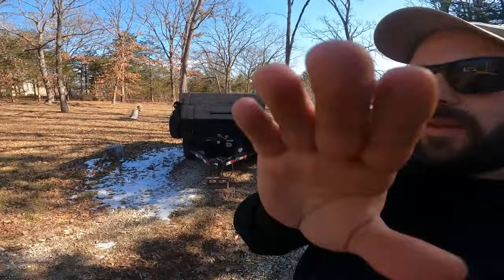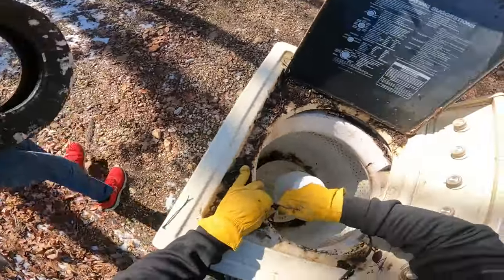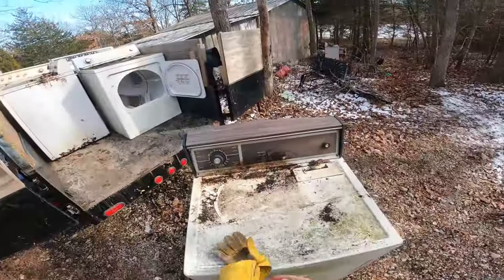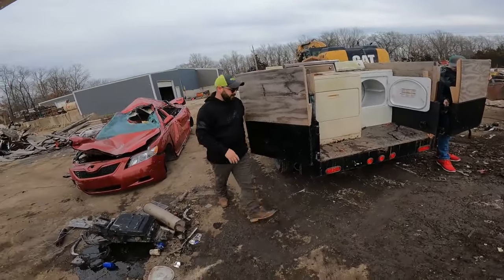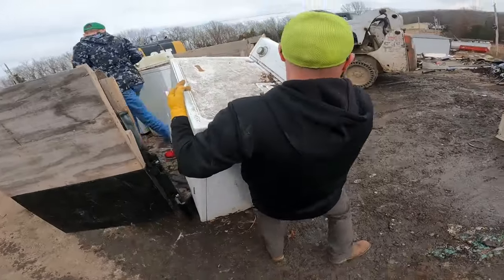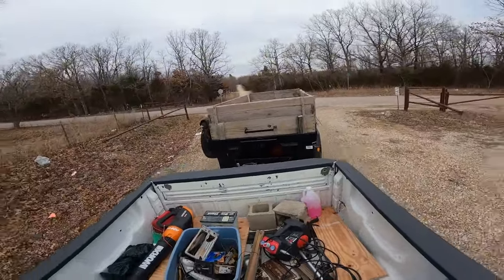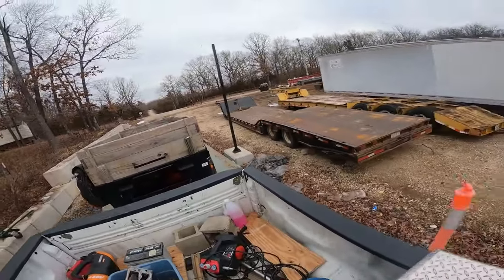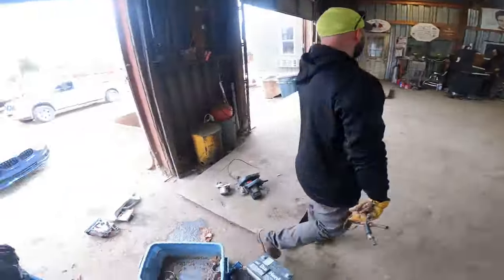Scrapyard Haul! Loading Up Old Washers & Dryers – Quick Payday!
Join me on an epic scrapping journey as we load up a mountain of old washers and dryers and haul them to the scrapyard. 🚚🔧 Watch as we navigate the challenges of transporting these bulky items and then hold your breath for the grand finale where I break down exactly how much cash we made from this haul. You won't believe the payout! 💸